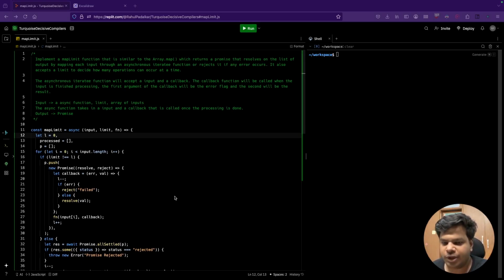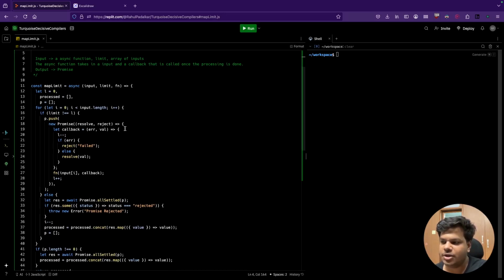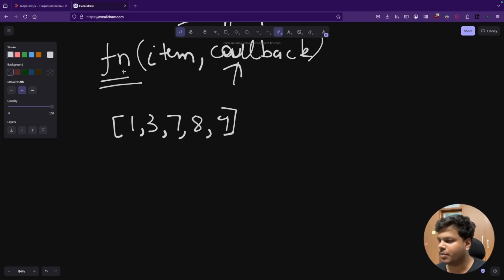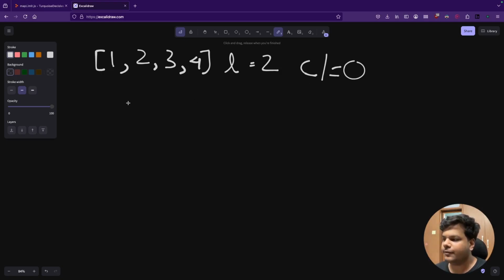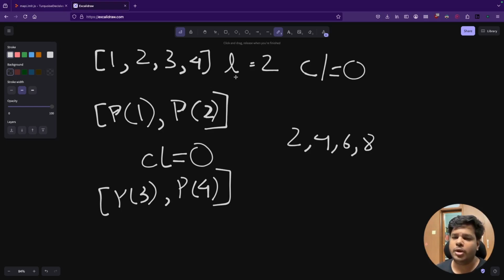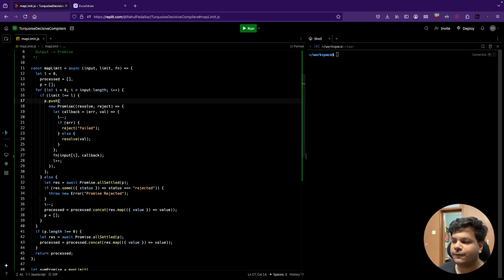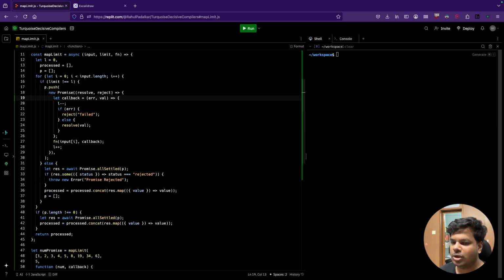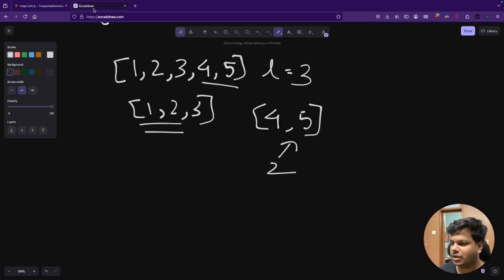Solving mapLimit interview question | Uber Interview Question | 2025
Are you preparing for a front-end interview at Uber or a top-tier tech company? 💼 Get ready to impress with this step-by-step tutorial on solving the popular mapLimit interview question!

📚 In This Video, You'll Learn:
- What is the mapLimit problem
- How to implement mapLimit from scratch using JavaScript.
- Key concepts: Concurrency, Asynchronous Processing, and Promises.

👉 Code along and boost your confidence for your next big interview!